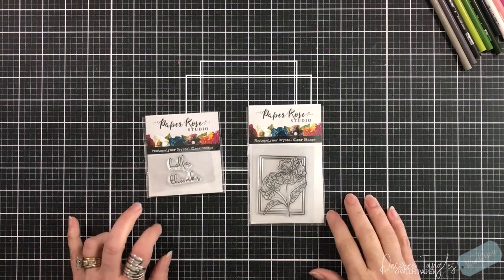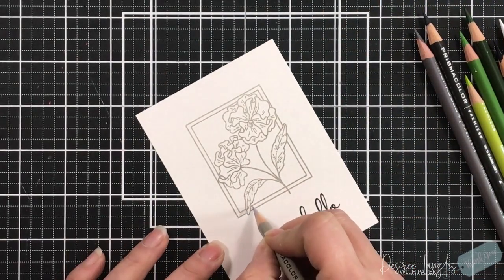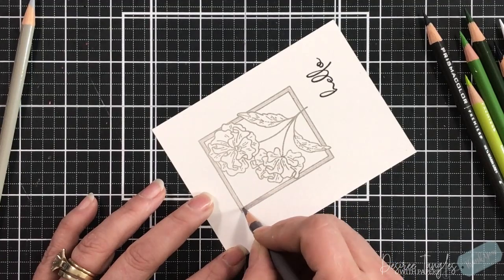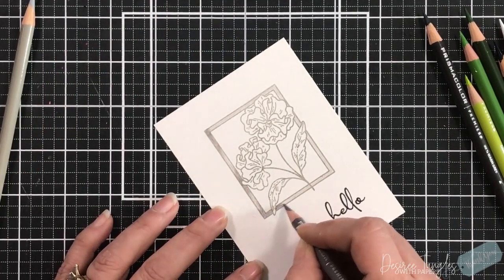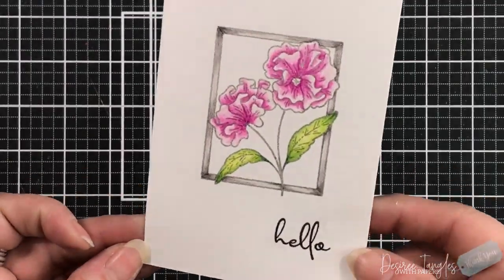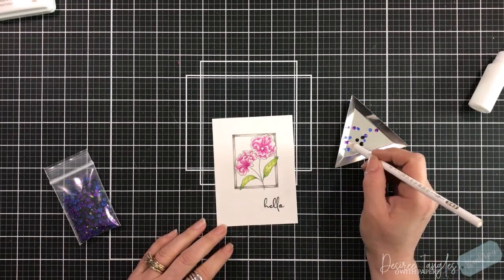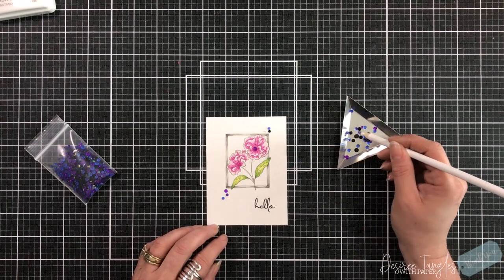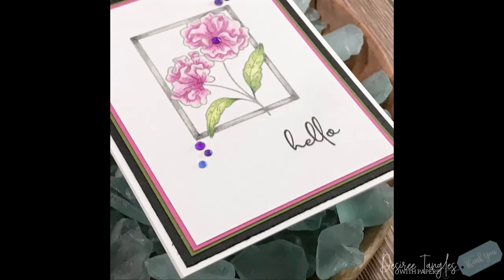Paper Rose Studio | Quick Coloring = Great Results! | Colored Pencils | Cardmaking Tutorial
It is time to use our favorite coloring medium!  Today I will be using my colored pencils with the Floral Frame #4 Stamp Set by Paper Rose Studios!

My SPECIALTY Adhesives and how/when they are used!
- Uses… When I use water or heat emboss and when I add fun foam
Beacon Kid’s Choice Glue
- Uses… I use this every time to build my die cut layered florals